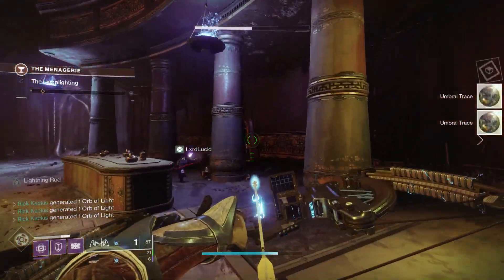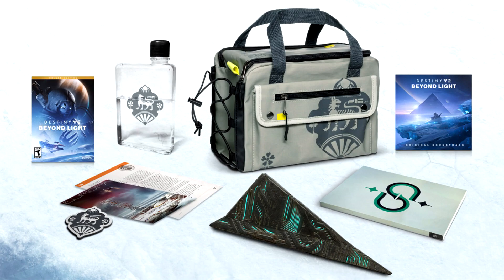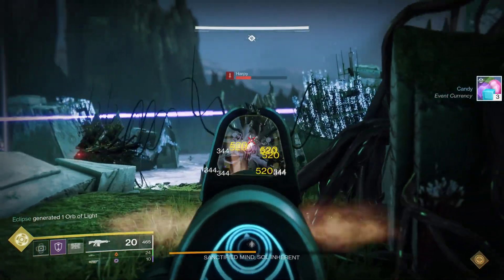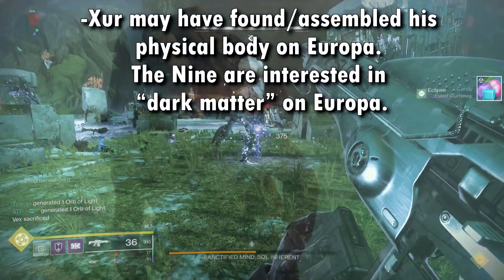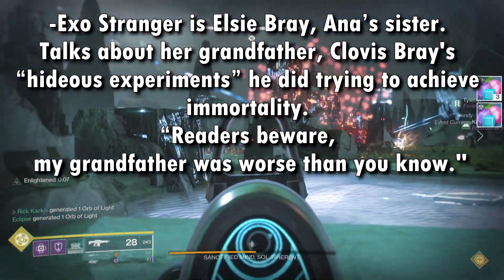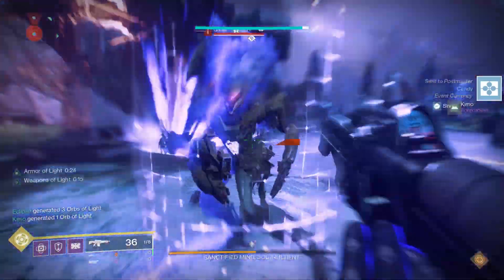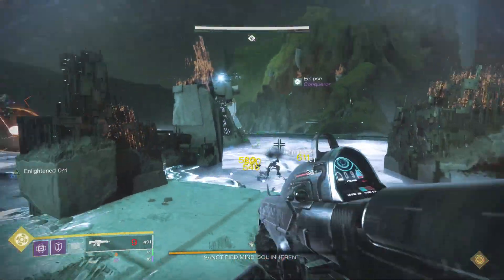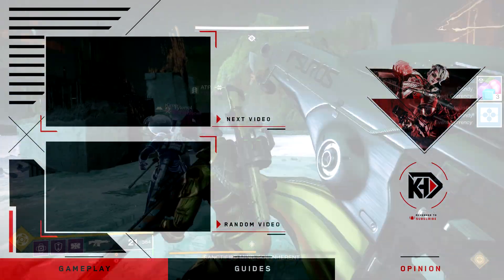Destiny 2: Beyond Light SECRETS FOUND! - New Rewards! - HUGE Spoilers!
Many new Destiny 2 Beyond Light Secrets have been Discovered! Some contain Huge new Info, rewards you can get Now! And some are yet to be solved!

New Destiny2 video, going over new secrets involving the New Destiny 2: Beyond Light Fall Expansion! The Upcoming Fall DLC, Destiny 2 Beyond Light, has been delayed, and the new Beyond Light Release Date is now November 10th for PC, the Xbox Series X and S, and then a little later on the PS5! But today, we are going over the secrets that have been solved, and the new rewards and info they have revealed! We also have some unsolved secrets that may contain even more!